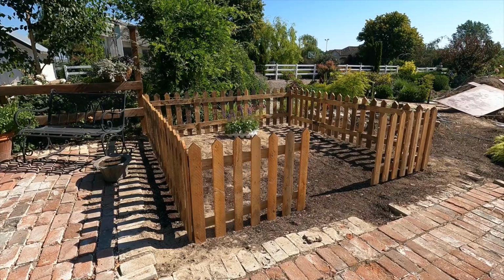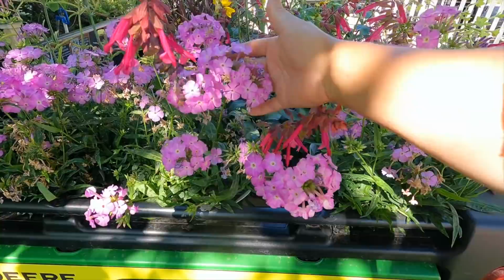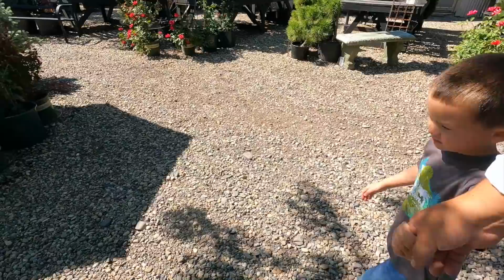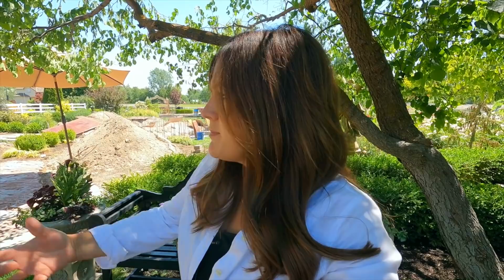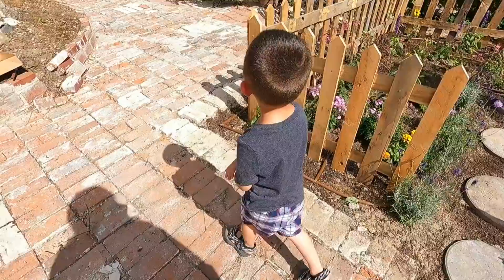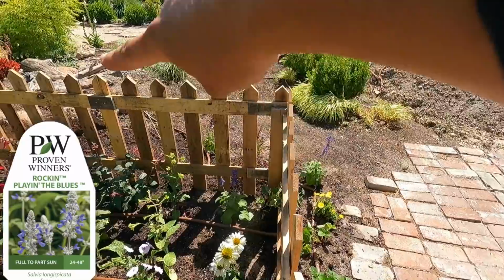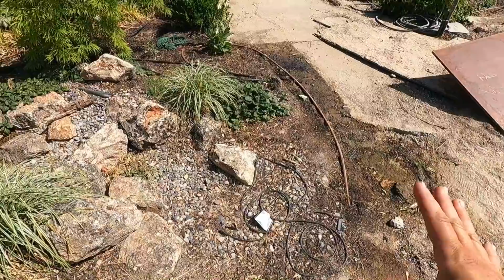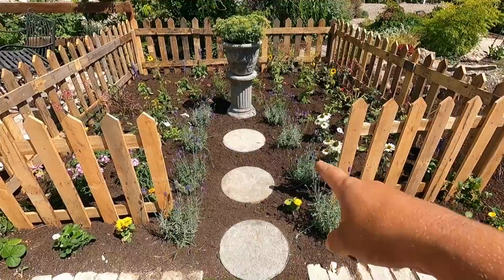Planting a Butterfly Garden with Benjamin! 🦋🌿🥰 // Garden Answer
Salvia Wendy’s wish
Suncredible® Saturn™ Helianthus Sunflower

🌿MAILING ADDRESS🌿
Garden Answer
580 S Oregon St